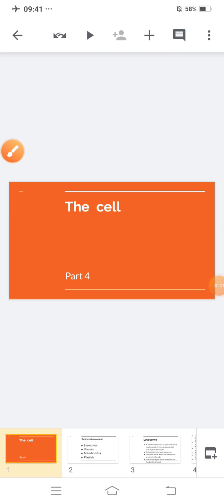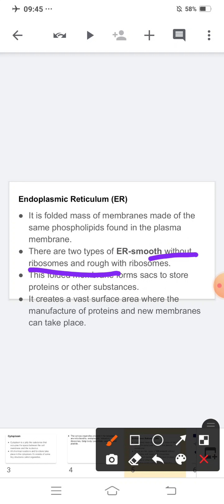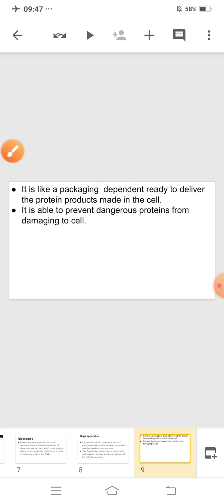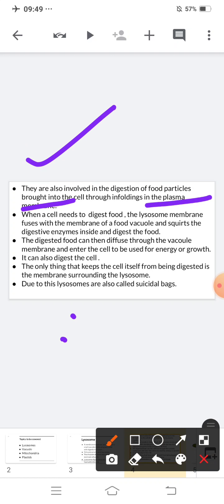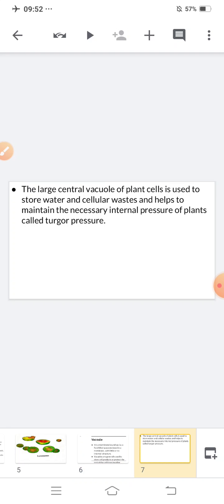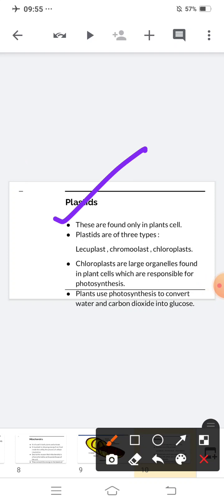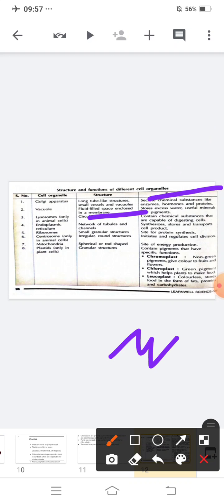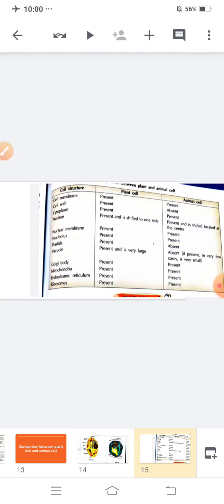cl8 science ch8 thecell pr4 151020